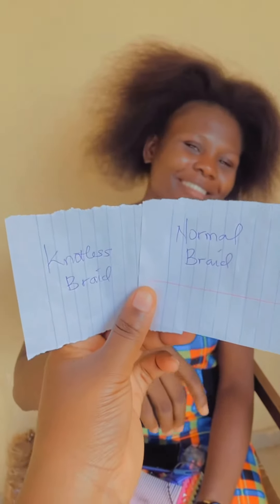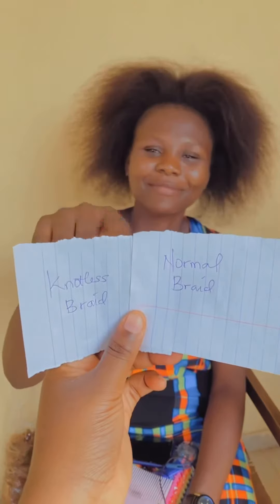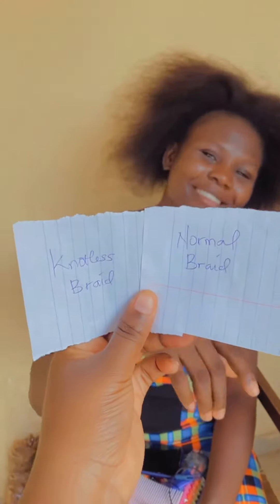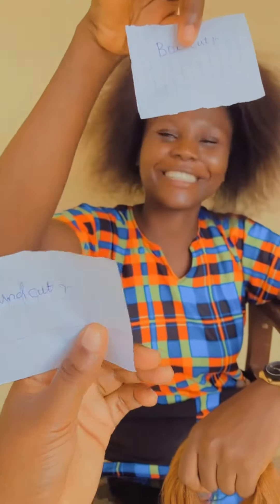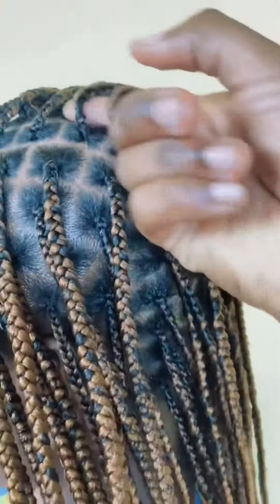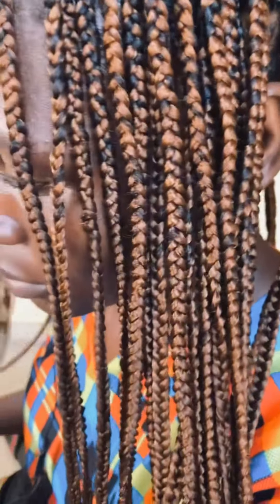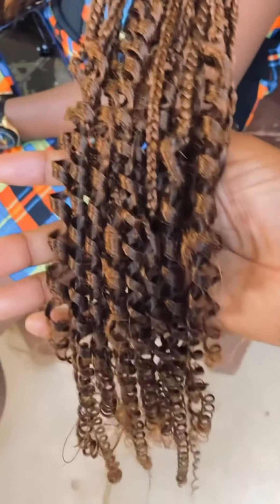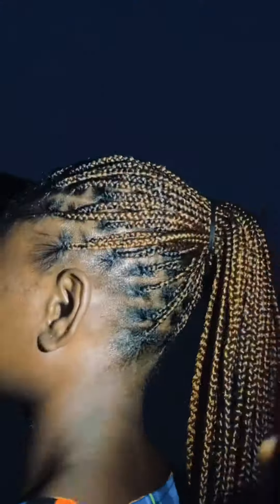Trending game on hairstyle 💇‍♀️.. Request on luck😃😃